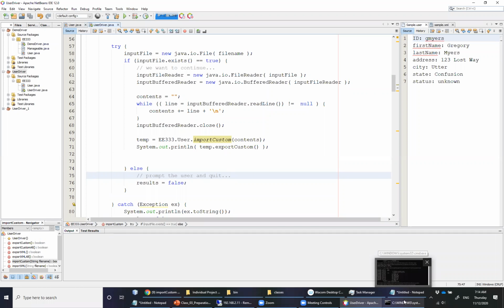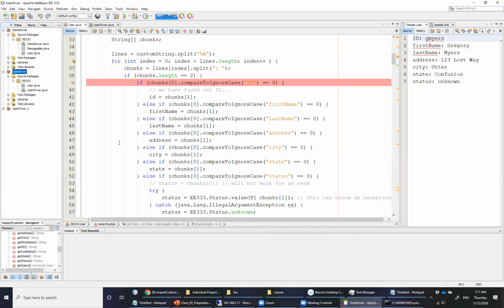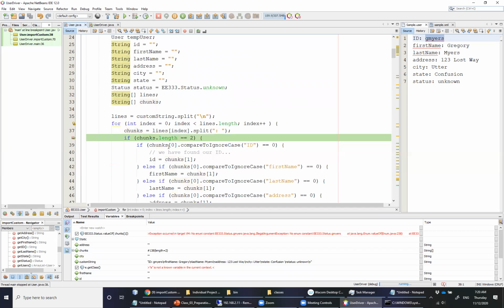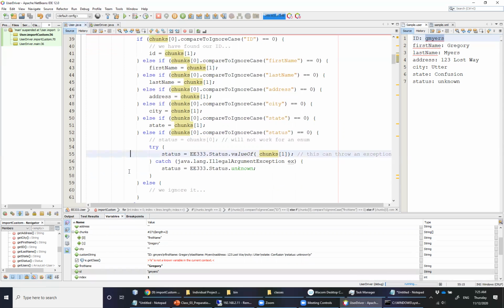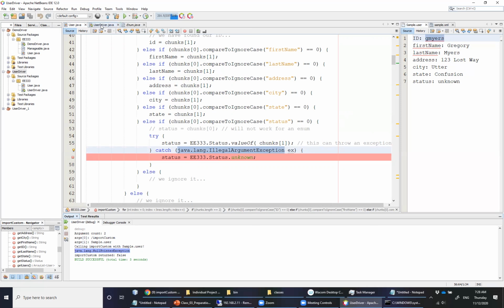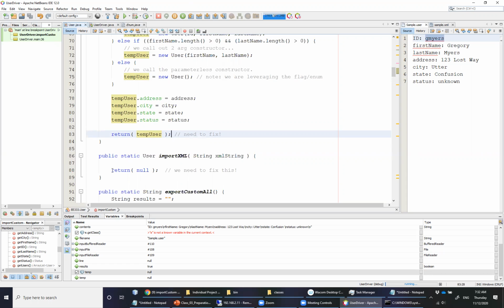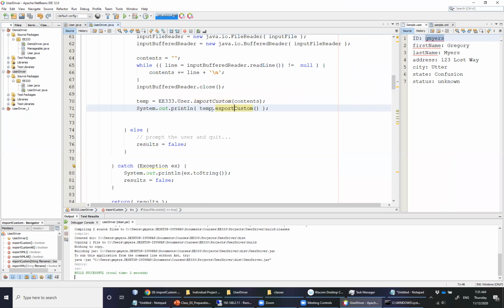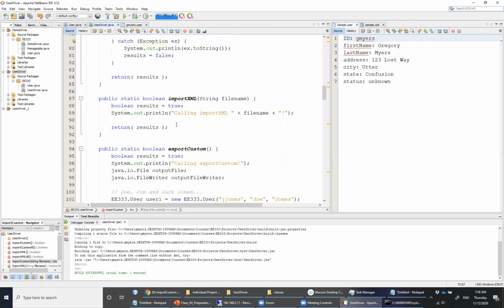importCustom #1 (2 of 2)